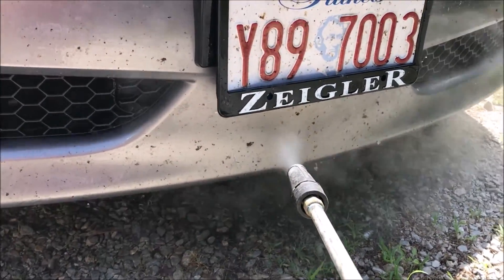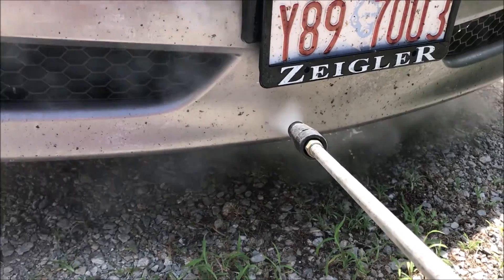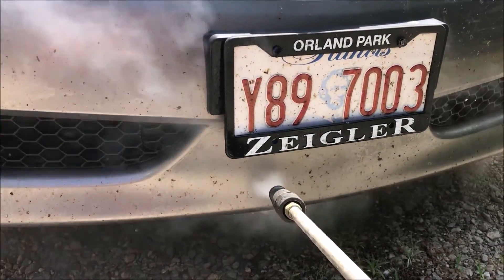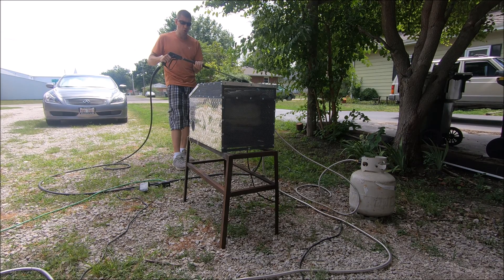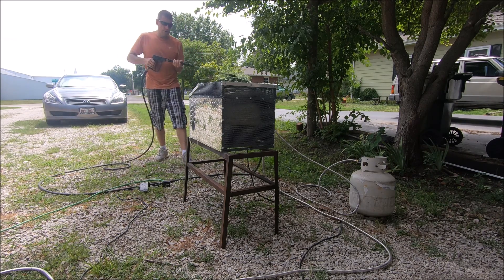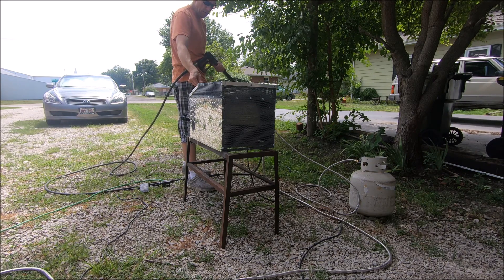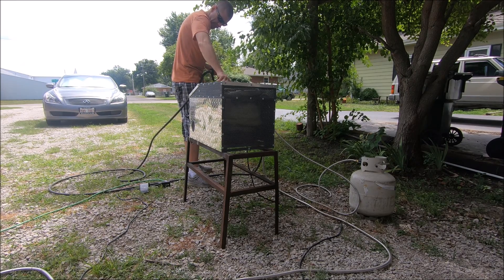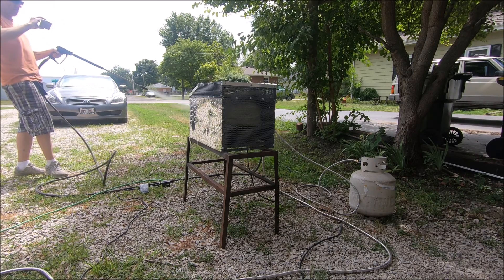Micro Boiler Process Control Success (Feedback loop)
This video contains Paid links that gives me a 6% commission if you click and buy any product on that website . Finally done Your Boiler is working great Carlos